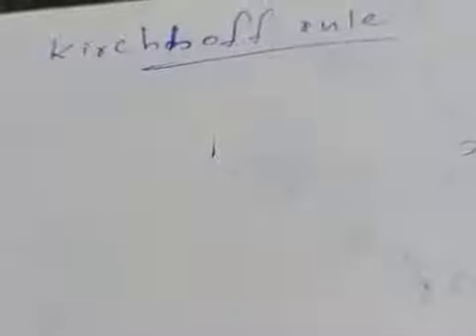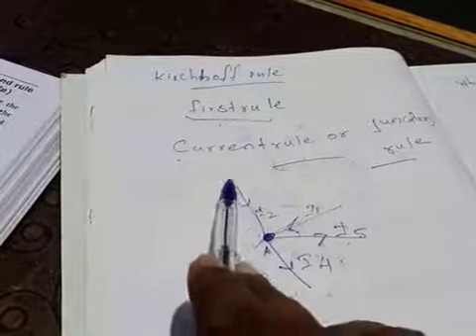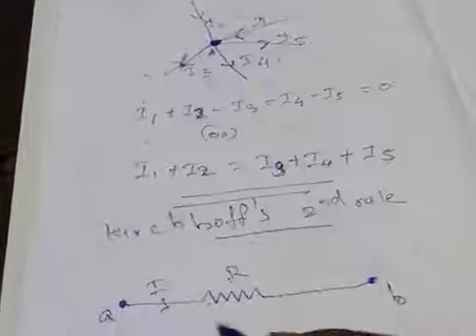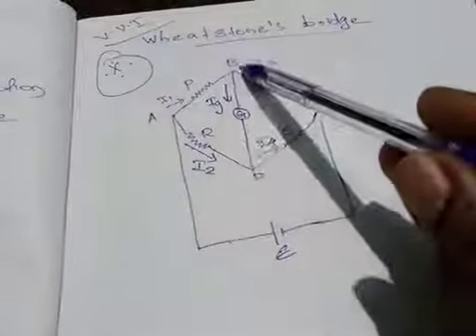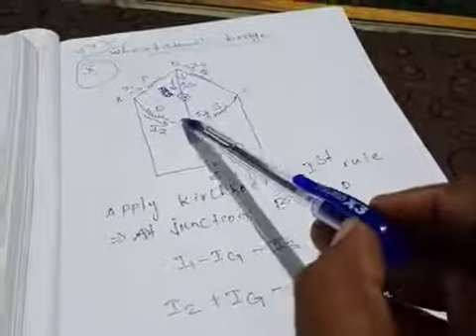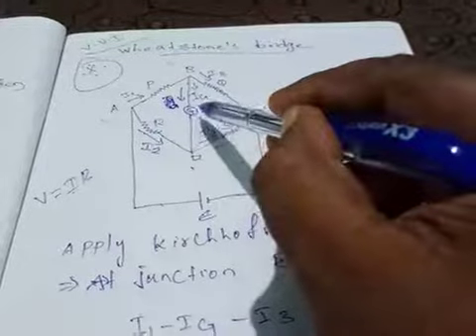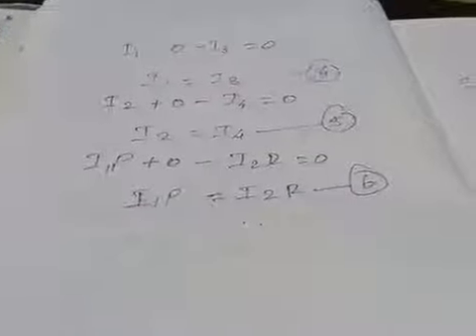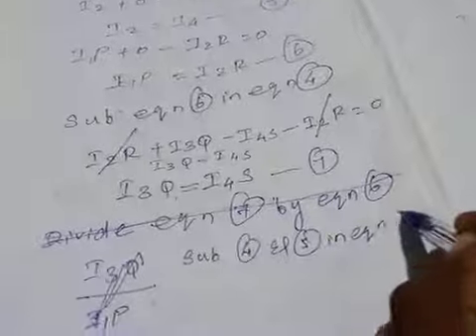GRADE XII - Physics || Wheatstone Bridge || Online Class, Bethlahem Matriculation School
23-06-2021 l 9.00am